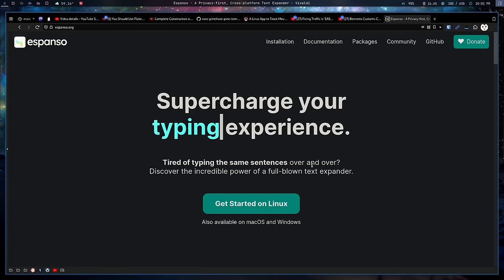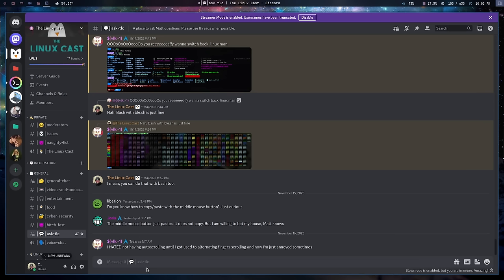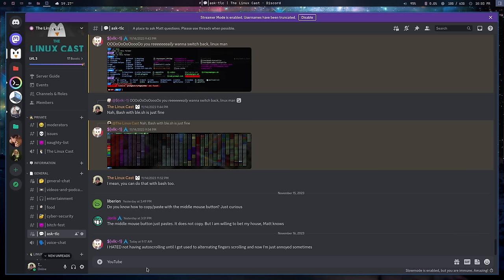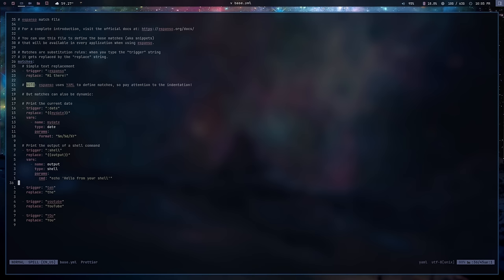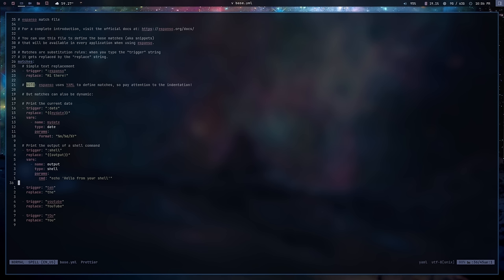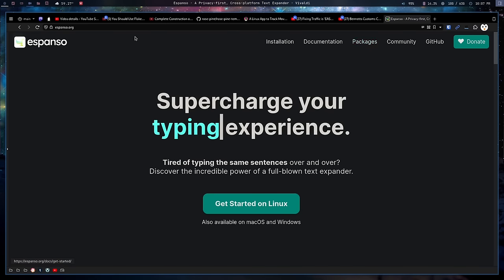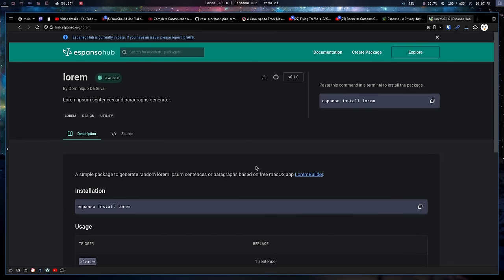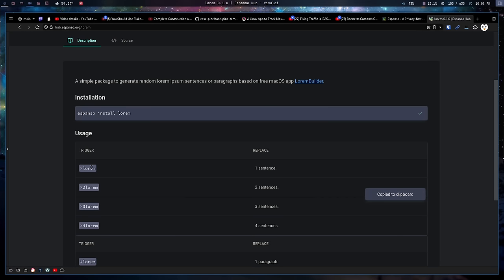This App Will Save You Loads of Time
Today I talk about Espanso, a text expander for Linux.

Time Stamps
0:00 Intro
1:36 Espanso
2:12 First Example
2:58 Expansion Packs Example
3:46 The Config File
5:47 Proviso: Xorg and Wayland
6:15 Expansion Packs
11:01 Availability
11:43 Starting Espanso
12:18 Wrapping Up